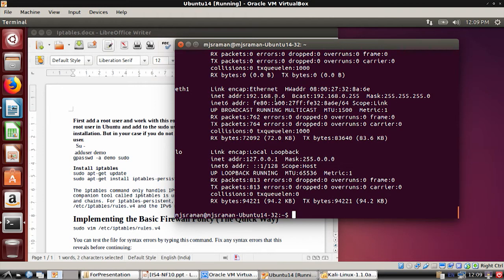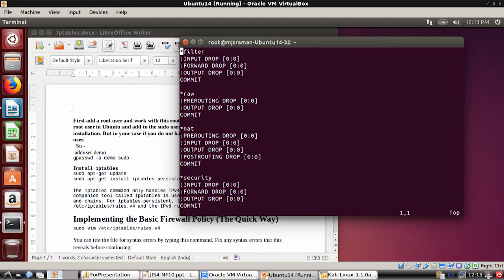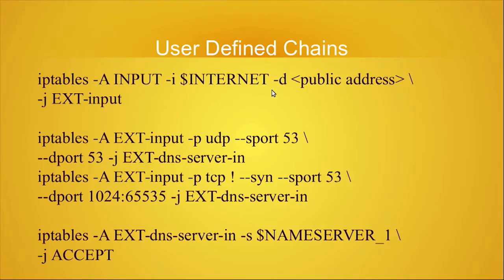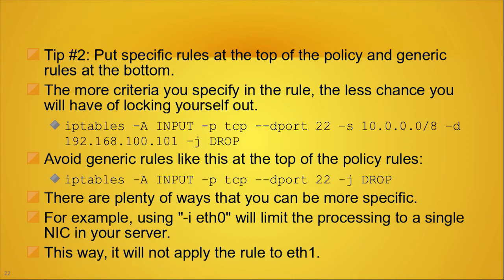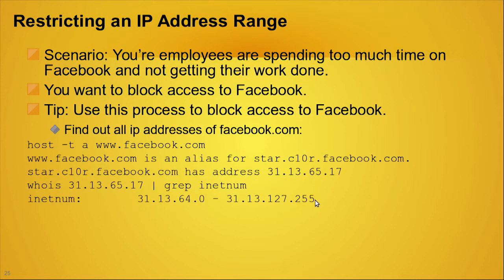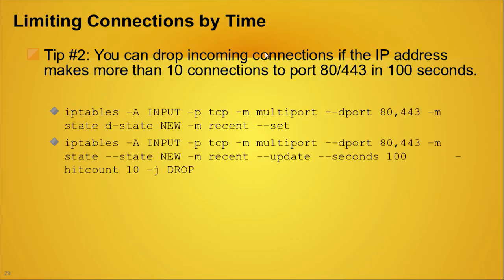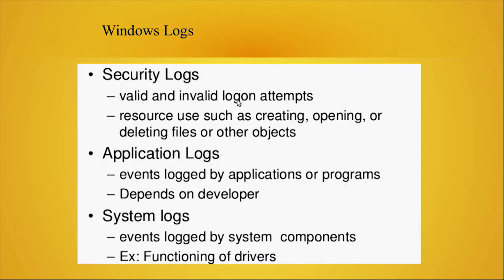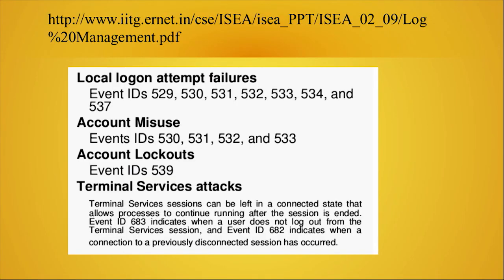Logs, Rules and Automated Tools